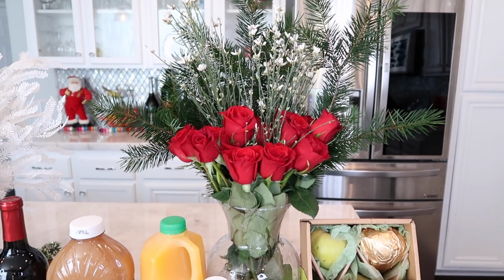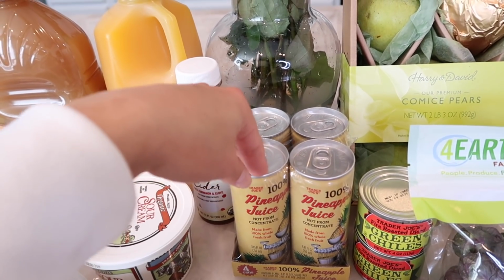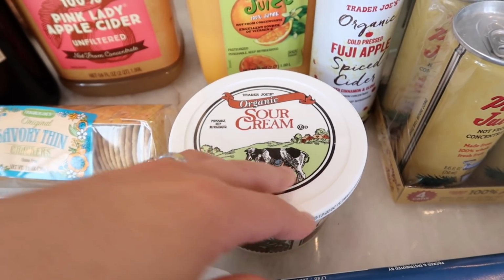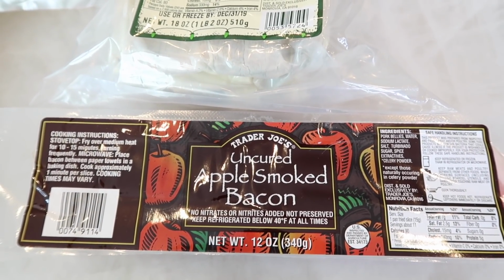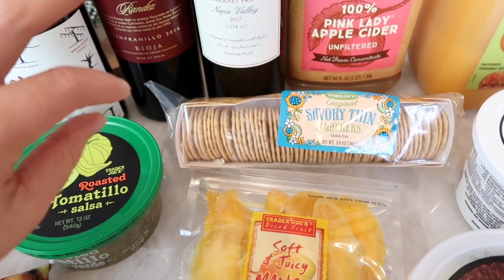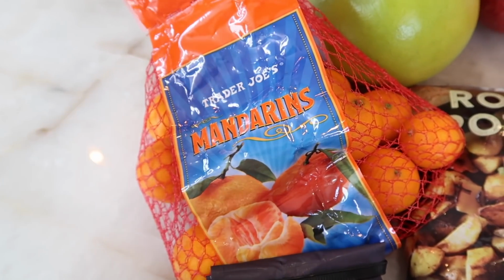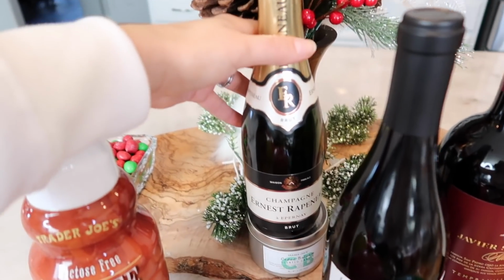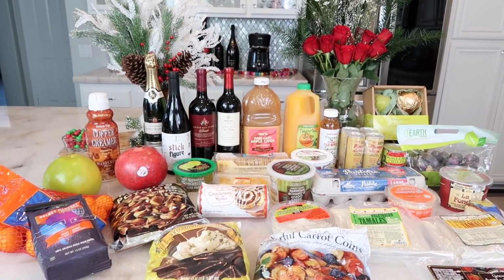TRADER JOE'S CHRISTMAS DAY ESSENTIALS HAUL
Christmas is less than a week away but Trader Joe's has you covered. In this week's haul, I picked up all the essentials that you need to entertain for the Christmas Day holiday. There are also a few new products that came in that my husband and I taste test for you. Merry Christmas!